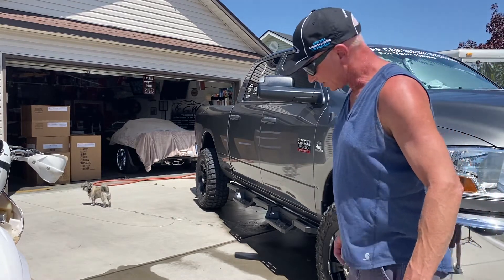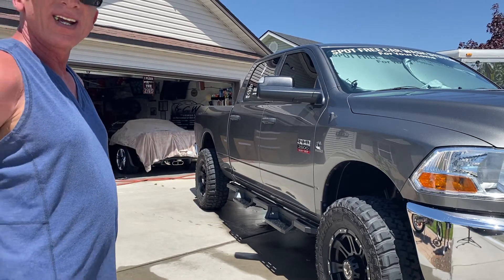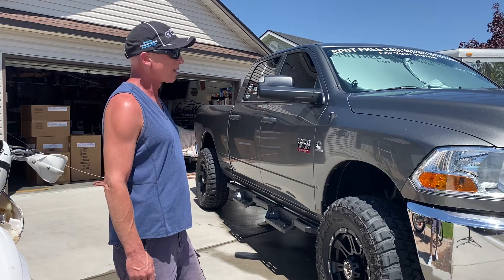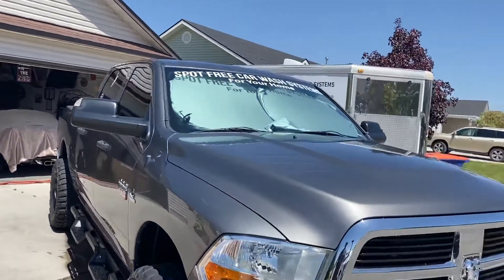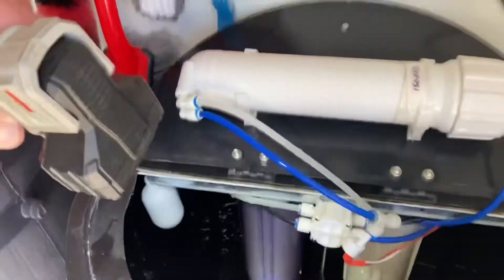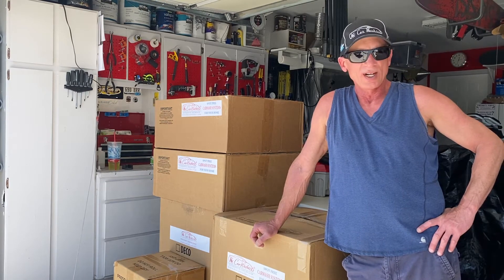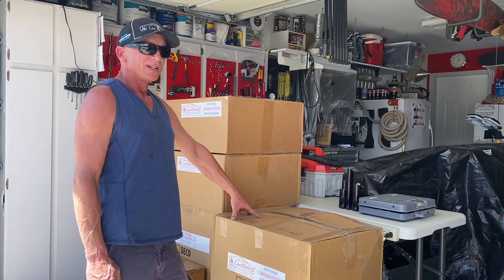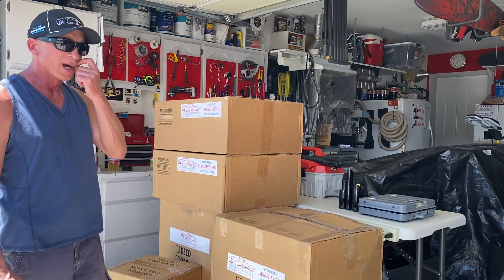Spot Free Ram Wash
Ram Bath (part 3 of 3)